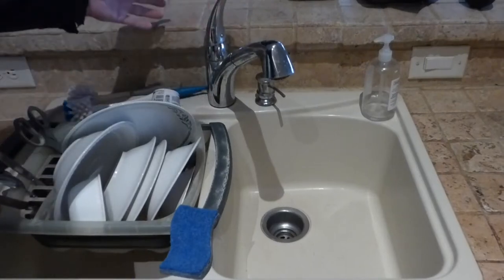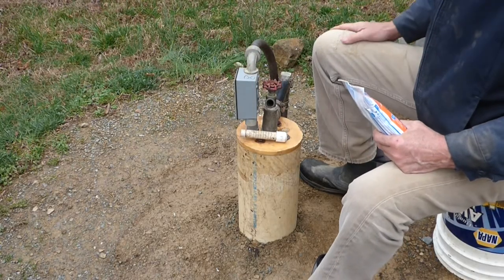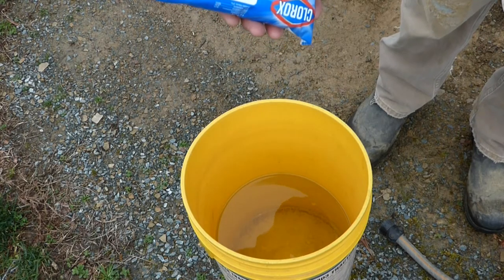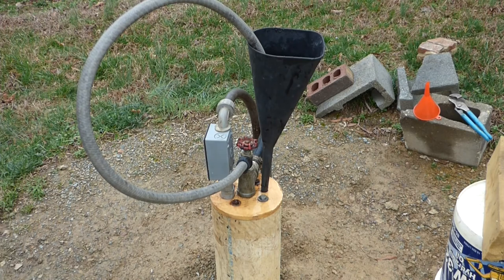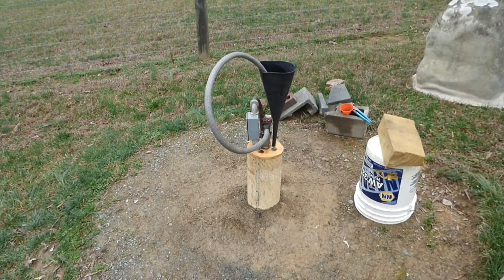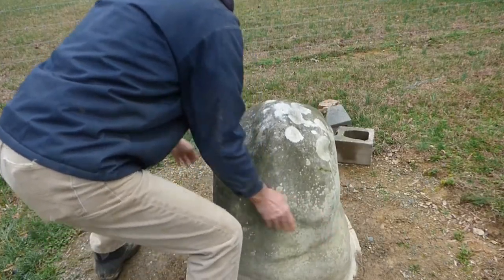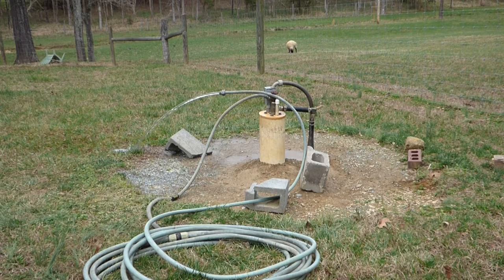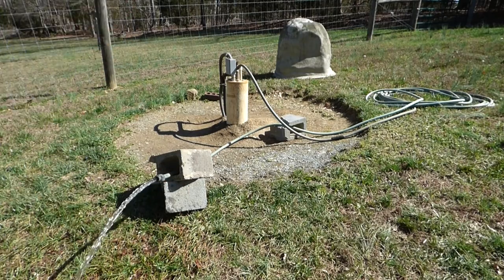How to Disinfect your Well Water (Complete Instructions)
How to Treat / Shock and Disinfect your Well Water with Chlorination.   After much research & speaking with many professional well companies, my county Environmental Health Agent and doing research online, I have come up with a technique to disinfect my Well Water that is quick, easy and cost effective.
Bacteria in your well water can be dangerous to your health, discolor your clothes, smell bad and cause staining to your sinks, toilets, showers, etc.
This video will help you get rid of some of the effects of iron, manganese and bacteria in your well water making it more useable for you and your family.

Well Treatment Instruction Sheet from a County Environmental Health I referenced in doing this video (consult with your local County Agent for treatment specifics in your area):